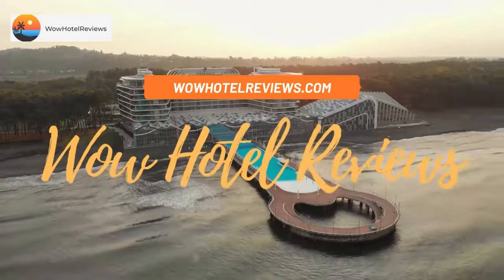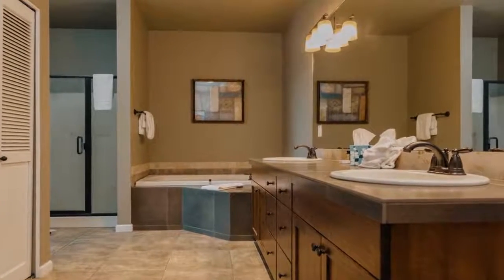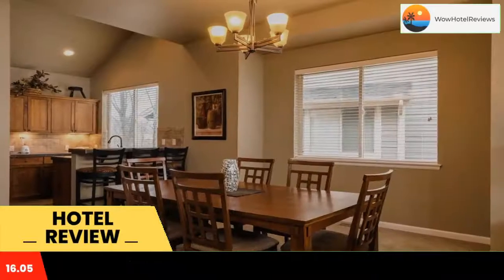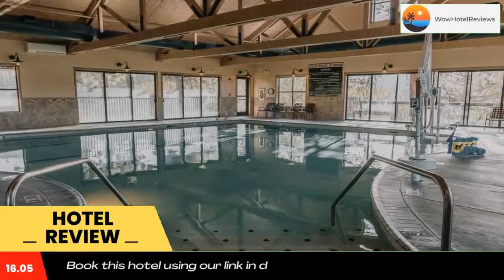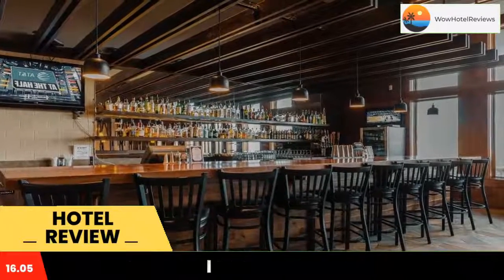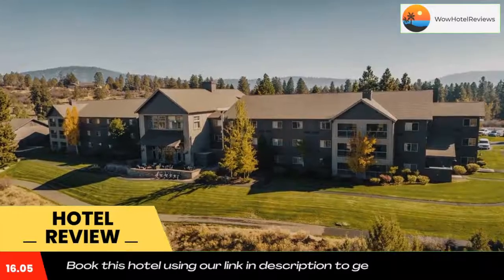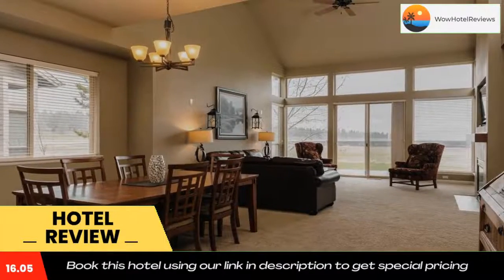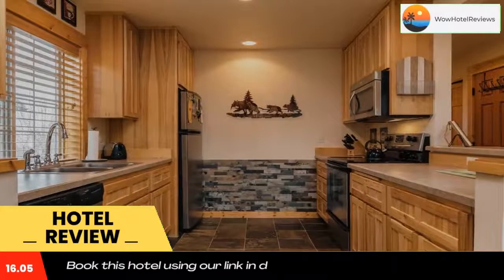Running Y Vacation Rentals Review - Klamath Falls , United States of America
Running Y Vacation Rentals

This resort features the Running Y Golf Course and full-service Sandhill Spa. All holiday homes offer fully-equipped kitchens, dining areas, clothes washers and tumble dryers.
These holiday homes are uniquely decorated and have living rooms with sofas and fireplaces. The large windows overlook private decks with barbecue facilities.
Guests can swim in the indoor pool or hike the trails around the golf course. The resort also has a tennis course and gift shop.
The Running Y is 8 miles from Klamath Falls, with shopping and dining. Howards Bay Park is within a 10-minute drive of the property.